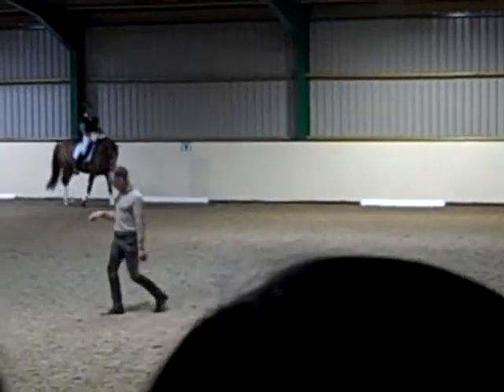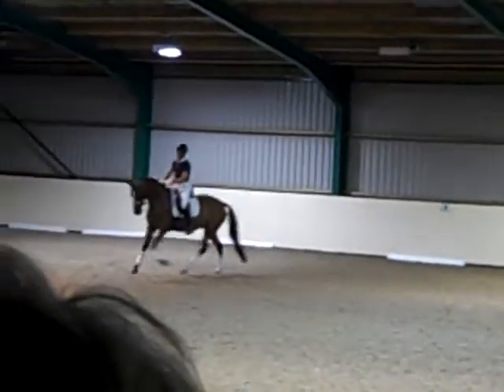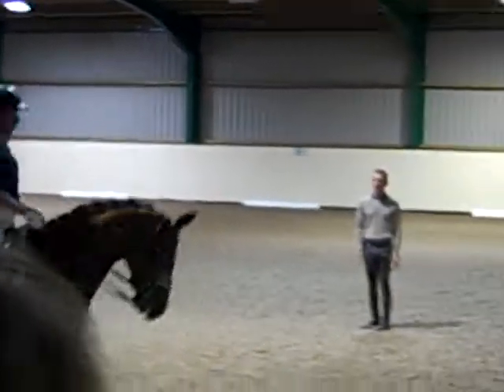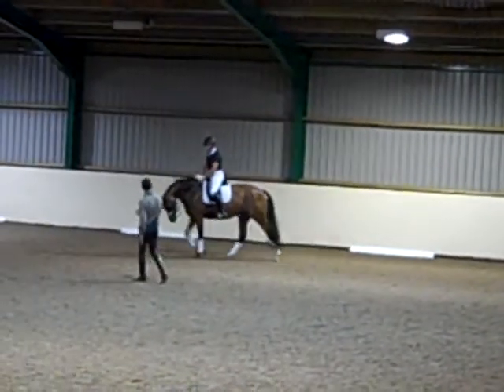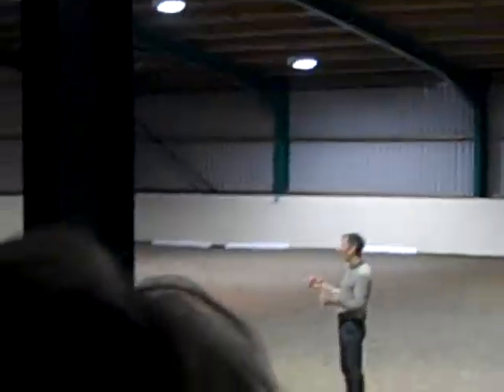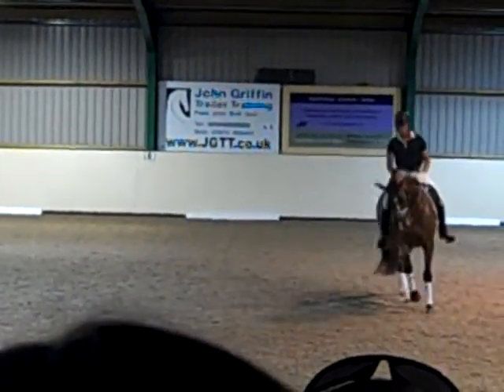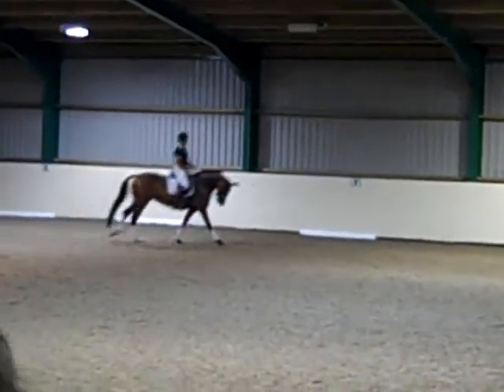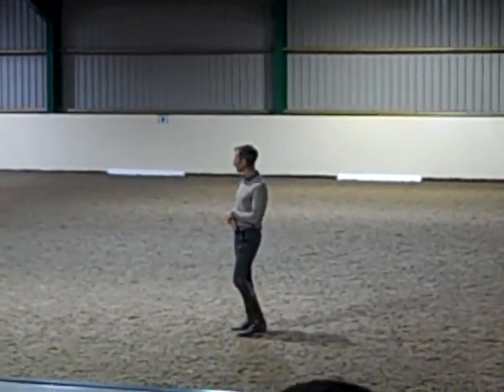Ben 2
Clinic with Dan Greenwood.